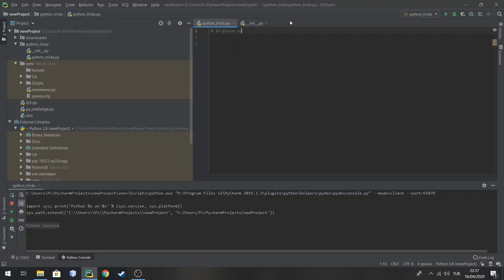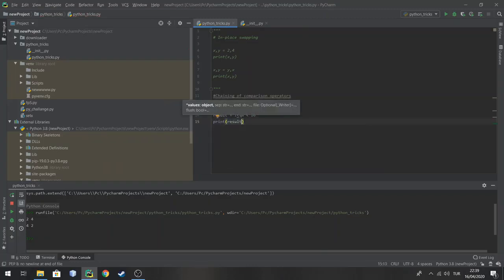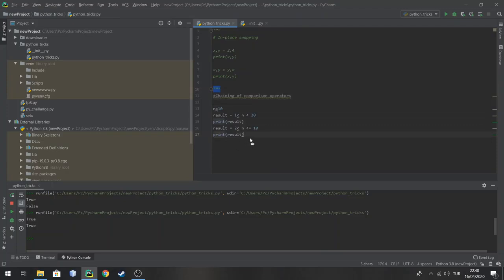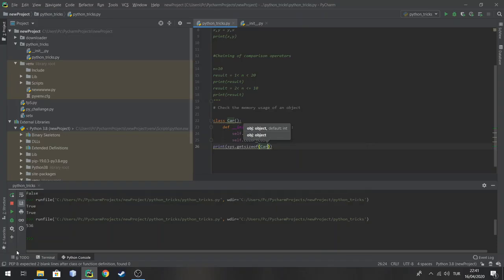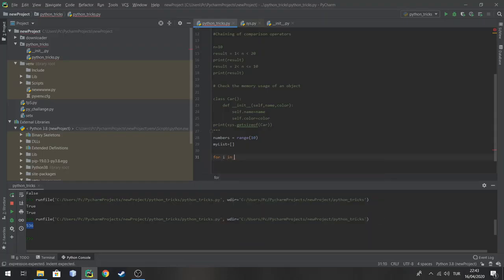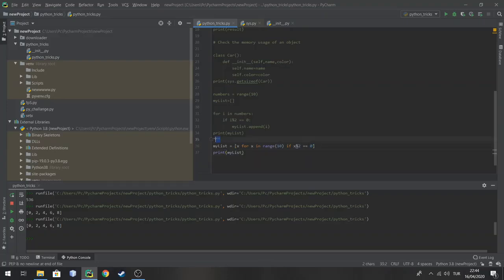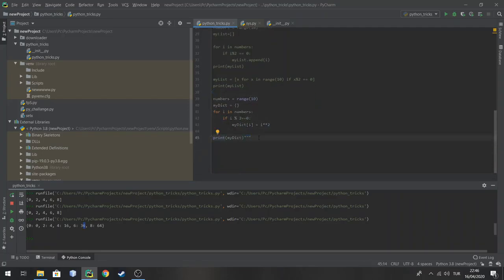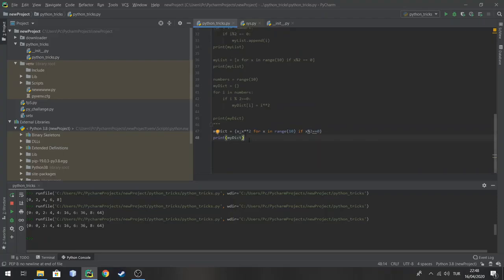2019/2020 Furkan Atak - Python İpuçları ve Püf Noktalar (Tricks And Tips in Python)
Bilgisayar Mühendisliği 2. Sınıf Öğrencimiz Furkan Atak'ın Introduction to Python Programming dersi için hazırlamış olduğu konu anlatım videosu.